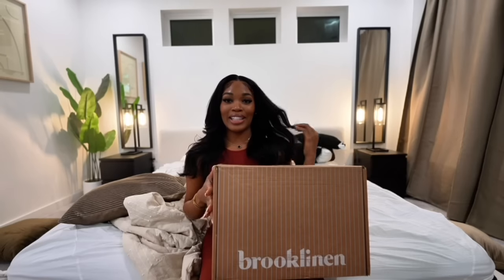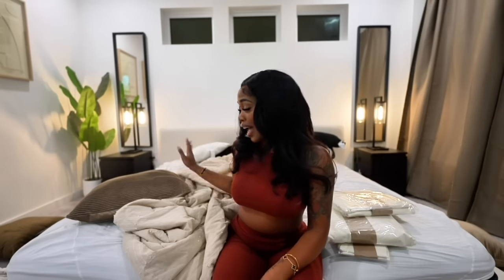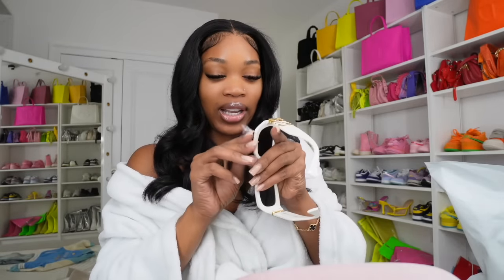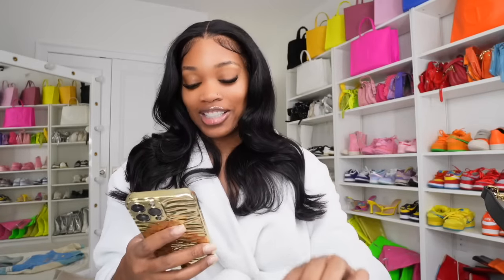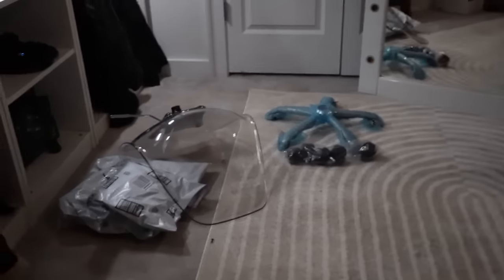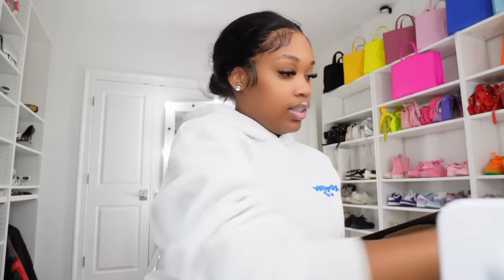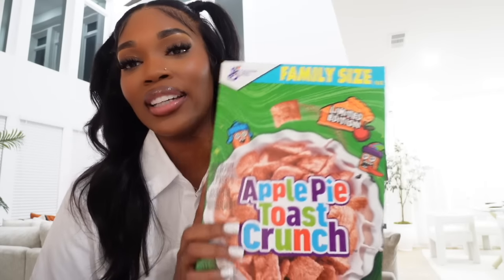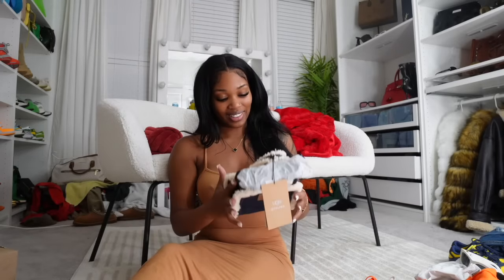Weekly Vlog: LETS CATCH UP, BEDROOM TRANSFORMATION, PARTYING WITH PLT, LOTS OF UNBOXING, AND MORE!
Brooklinen is offering my viewers a special discount of $20 off any order over $100! and use code QuiRenea.

FOLLOW ME ON SOICAL MEDIA 💋💄❤️

AMAZON STOREFRONT